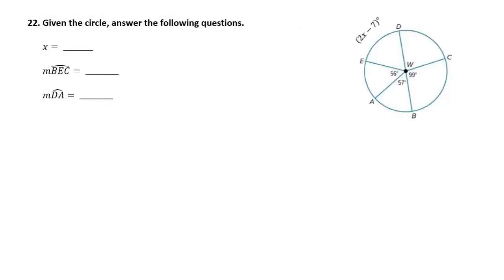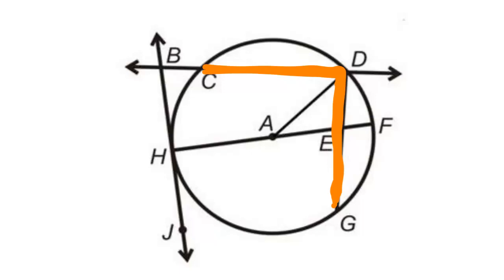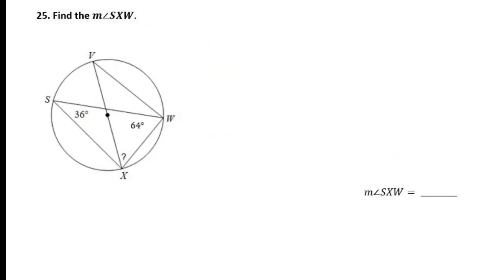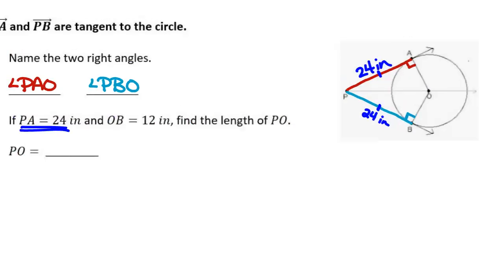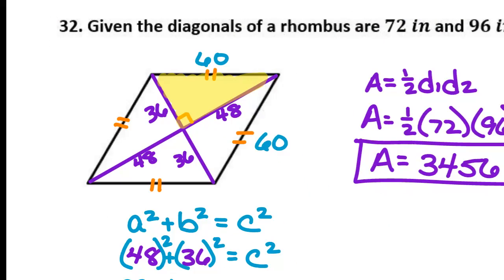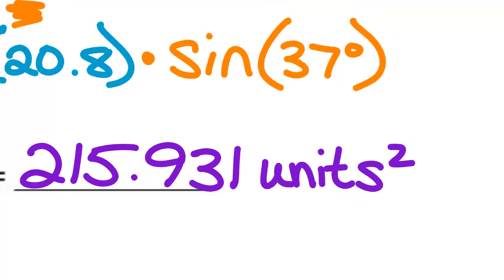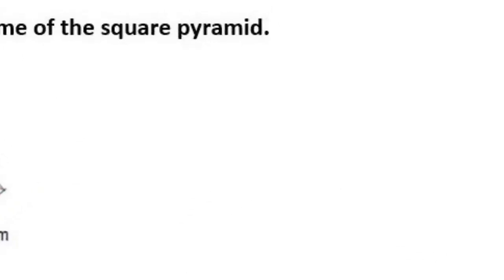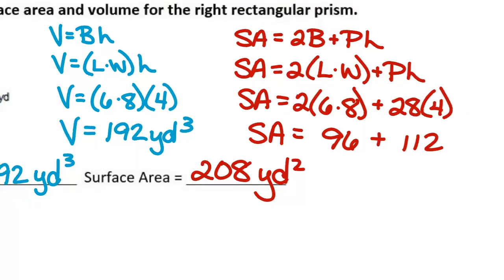Geometry Monday 5-20 (7th Period)Review for Spring 2024 FINAL EXAM (Day 3) Review - Modules 10 & 11